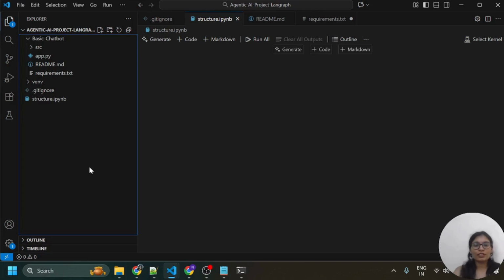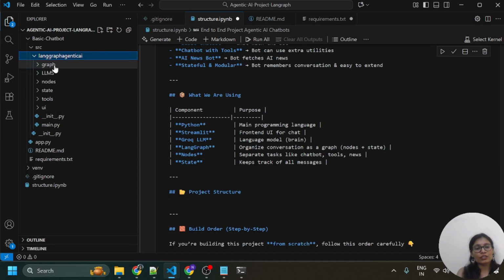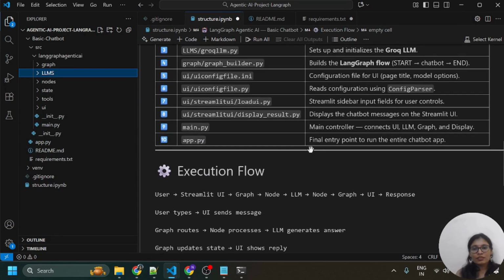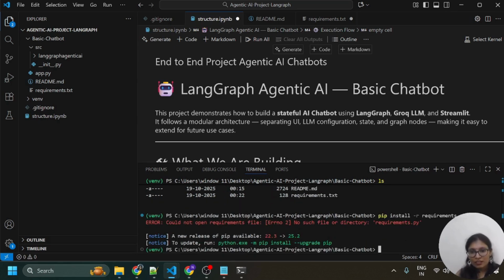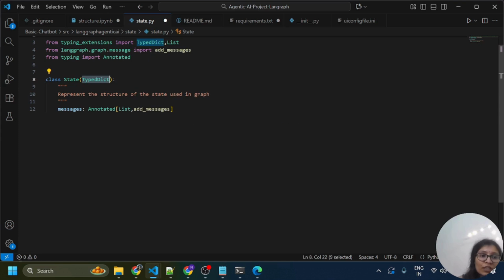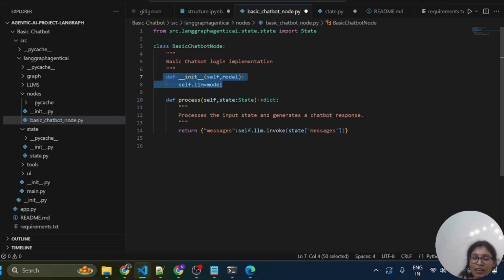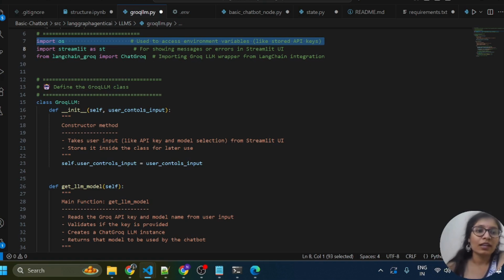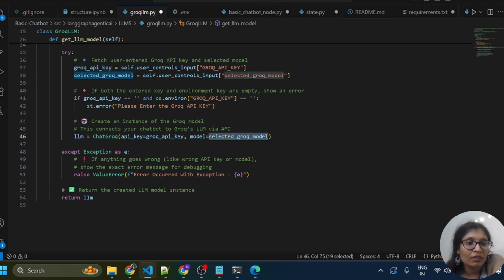Agentic AI Project #1 | Build an Agentic AI Chatbot (Part 1) | LangGraph + LangChain | Nidhi Chouhan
🚀 Welcome to the Agentic AI Project Series with Nidhi Chouhan!
In this first part, we start building a powerful Agentic AI Chatbot using LangGraph and LangChain — step by step.

💡 In This Video, You’ll Learn:
✅ What is an Agentic AI Chatbot?
✅ Setting up LangGraph for chatbot creation
✅ Integrating LLMs for intelligent dialogue
✅ Defining workflow nodes and message flow

This project helps you understand how AI Agents think, act, and respond intelligently — forming the base for autonomous and conversational AI systems.

📘 Series: Agentic AI Hands-On Bootcamp
📌 GitHub Repository (Code + Notes):